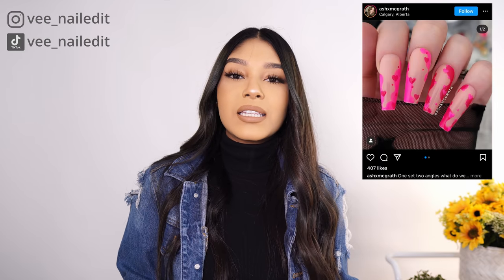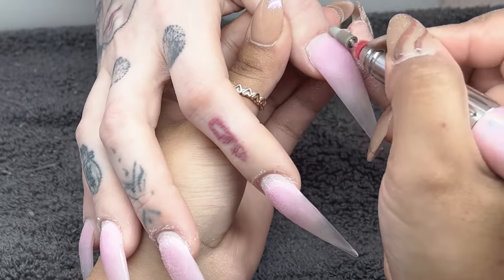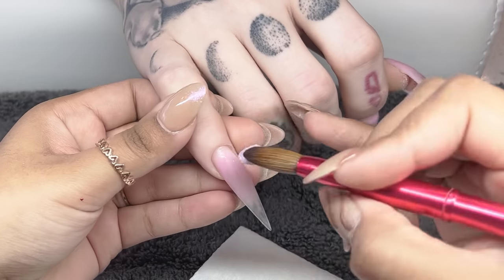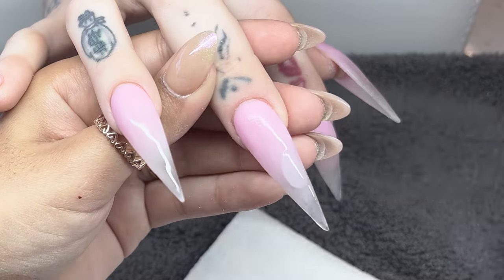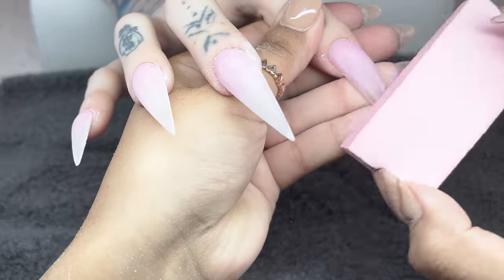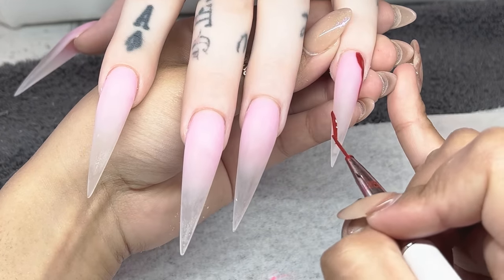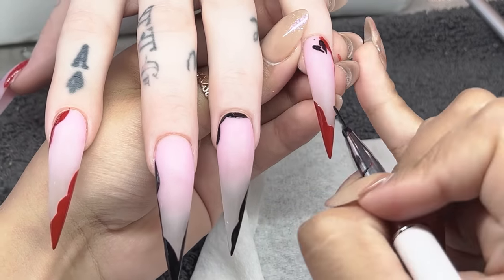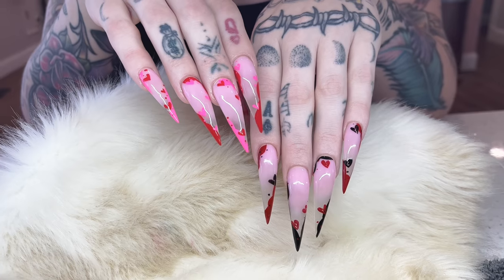Watch Me Work: Easy Valentine Nail Tutorial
Are we team Valentine or anti Valentine?
My lovely client decided to do a mix match set for her Valentine set!